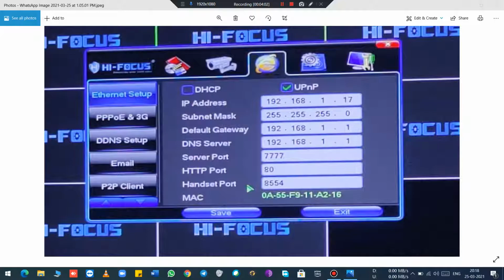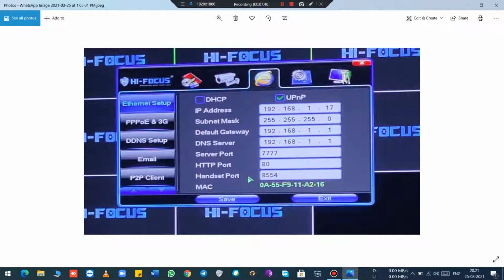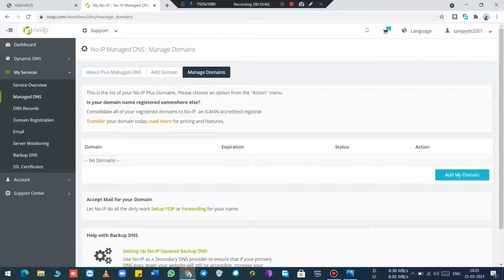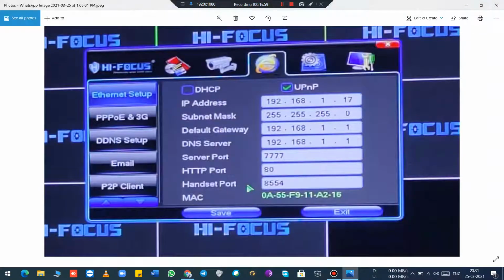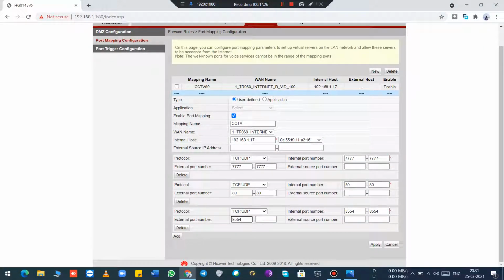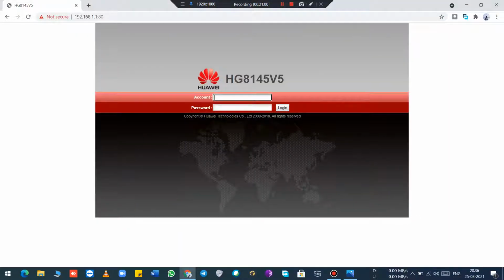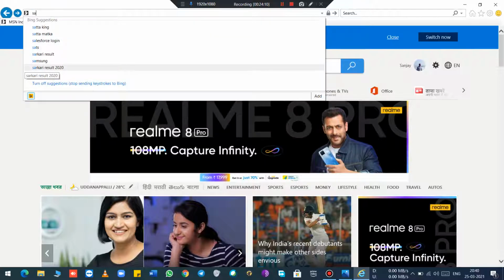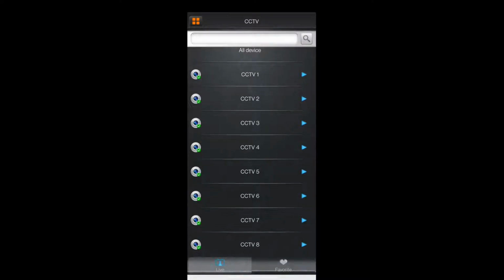How to setup Hi-Focus DVR for remote viewing in PC & Android(no P2P) | DDNS, PORT FORWARDING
This method works for all Hi-Focus DVRs without P2P support. The old Hi-Focus DVRs have very limited DDNS servers out of which only one is active(Rs.4000/year). The method is completely free of cost and does not require any subscriptions or static IP from ISP. If your router doesn't have DDNS configuration settings, then you must have static IP for which you would be required to pay a monthly fee to your ISP. Please do not skip the video. Trust me it will be worth watching